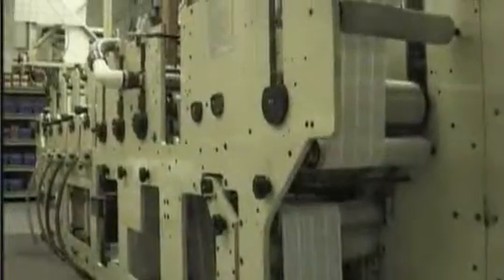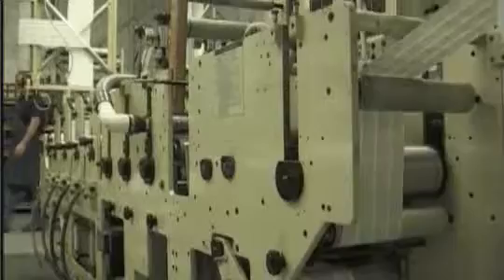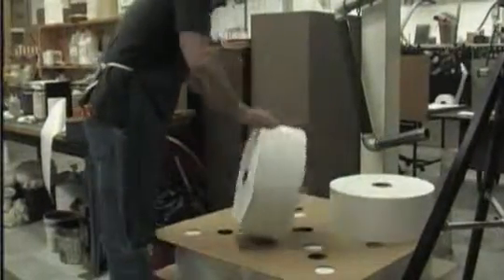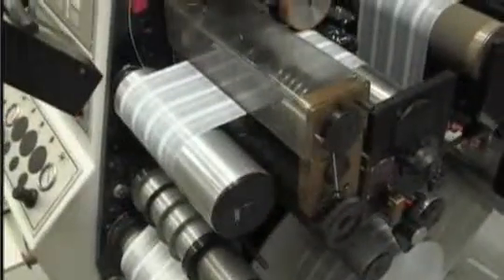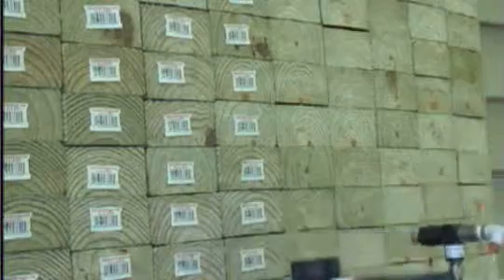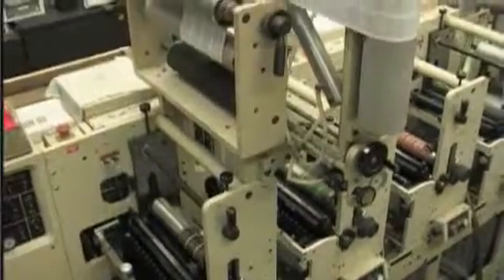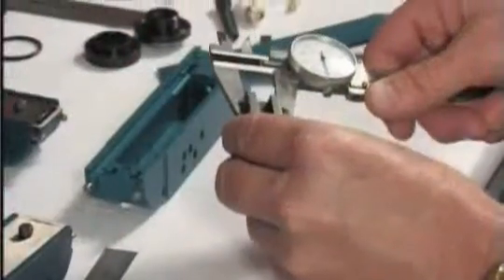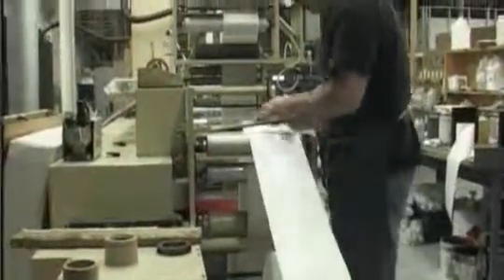Timber Tagger Tags